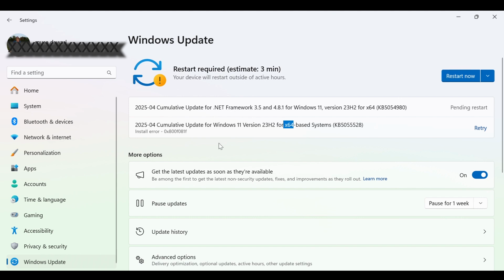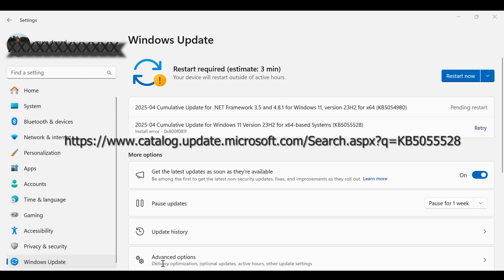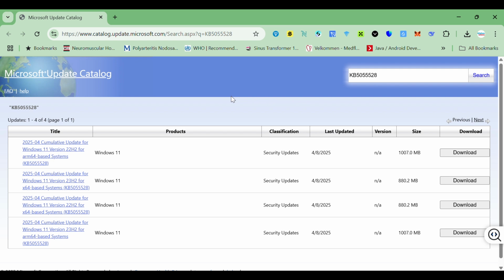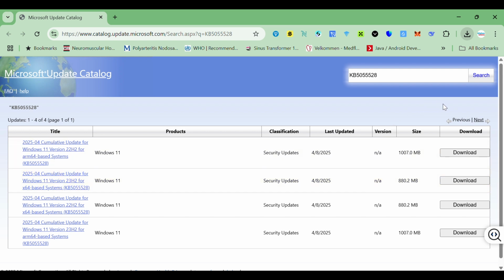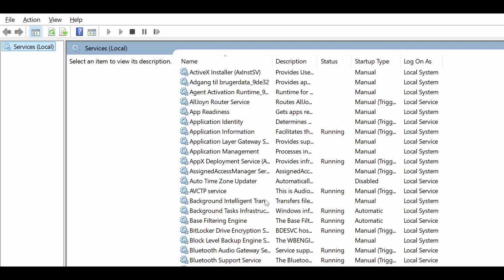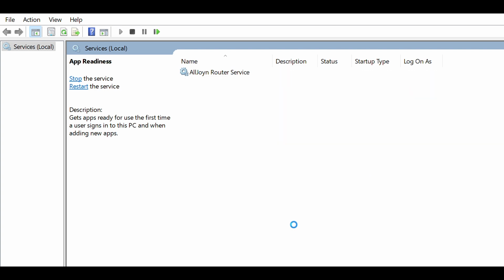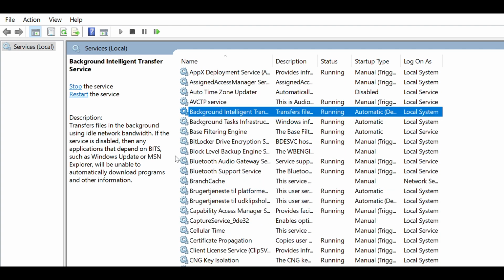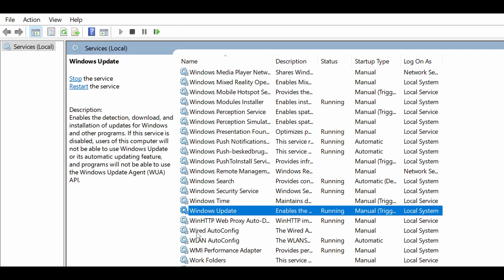EASY Fix Windows 11 UPDATE Error KB5055528 | Quick Troubleshooting Guide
Are you struggling with the Windows 11 update error KB5055528? You're not alone! This error can stop your system from updating properly, leaving you frustrated. In this video, I'll show you an EASY and QUICK fix to solve this issue and get your Windows 11 machine up-to-date without any hassle. Whether you're dealing with failed updates or unexpected bugs, this guide has got you covered!

What you'll learn in this video:

How to identify the Windows 11 update error KB5055528

Step-by-step instructions to fix the error

Tips and tricks to avoid future update problems

Quick solutions to make sure your updates install smoothly

Don't let update issues hold you back from enjoying the full potential of Windows 11. Follow this guide to get your system back on track!

Windows 11 update error KB5055528

How to fix KB5055528 error

Windows 11 update troubleshooting

Fix Windows 11 update problems

Windows 11 update error fix

Windows 11 update issues solved

Windows 11 troubleshooting guide

Easy fix Windows 11 error

Update failed Windows 11

Windows 11 KB5055528 problem